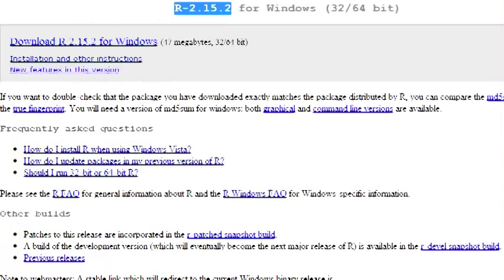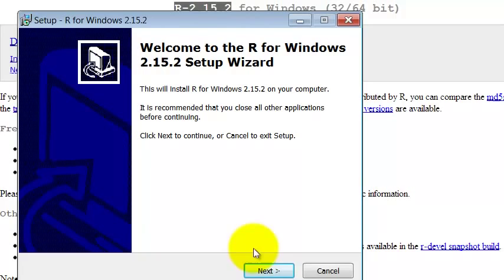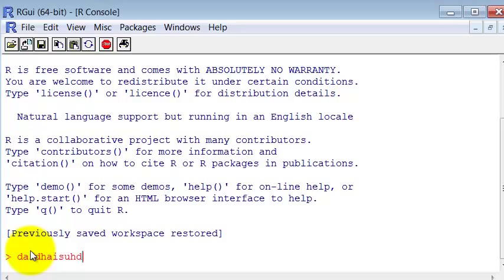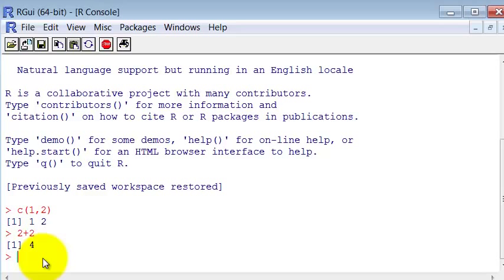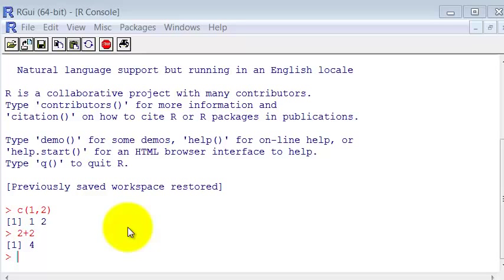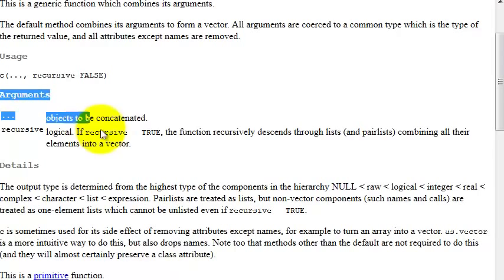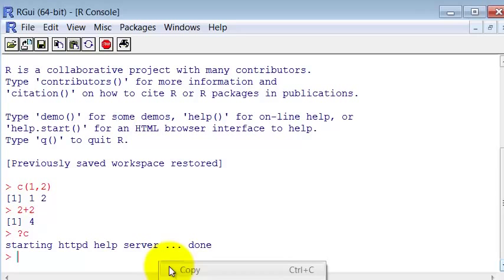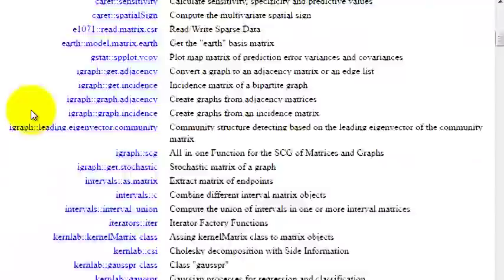Lecture 3 - Getting started (installation)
* How to install R
* How the R console works
* Where to get help